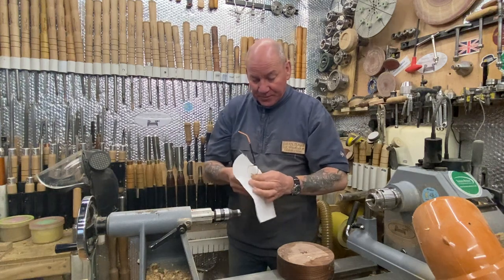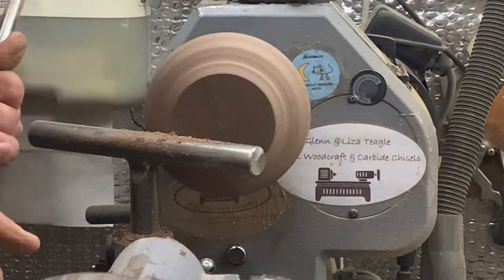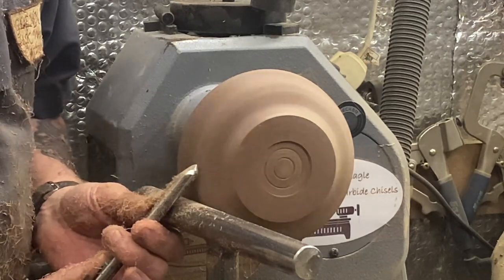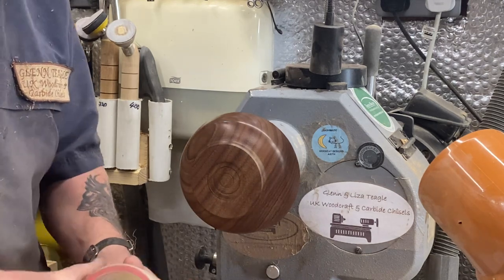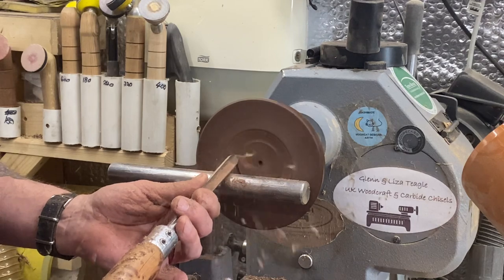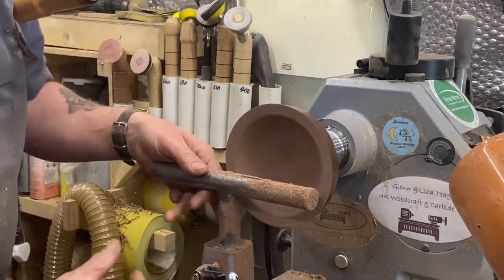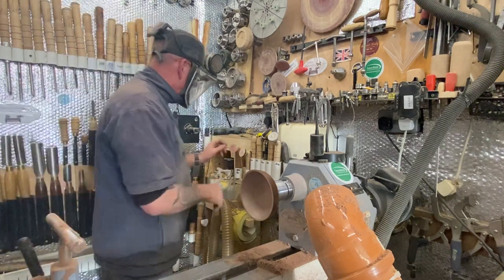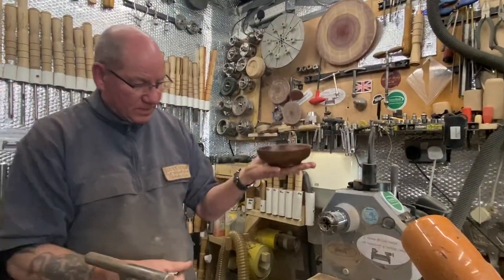Woodturning a Black Walnut bowl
In this video, I am turning a Back Walnut bowl.